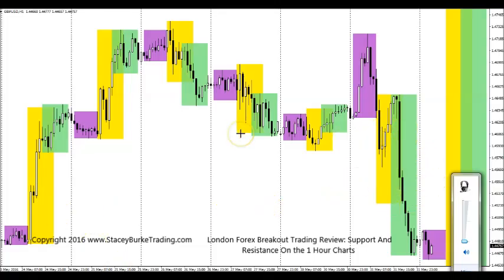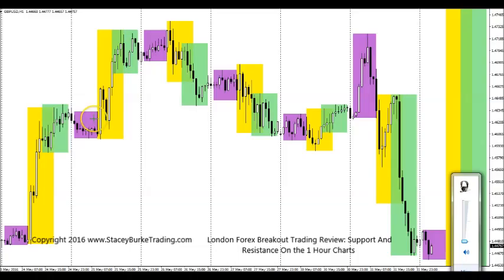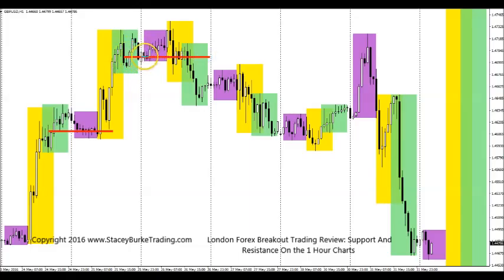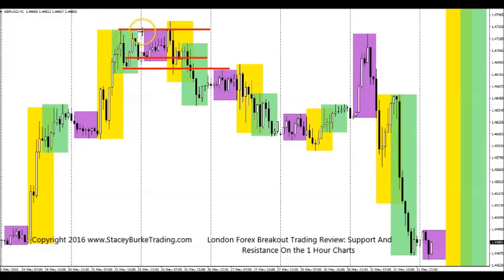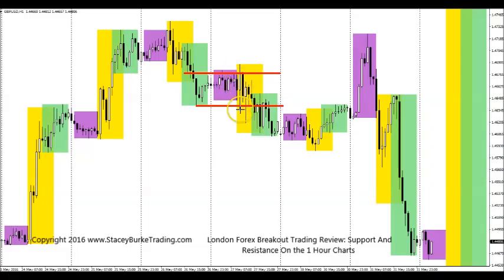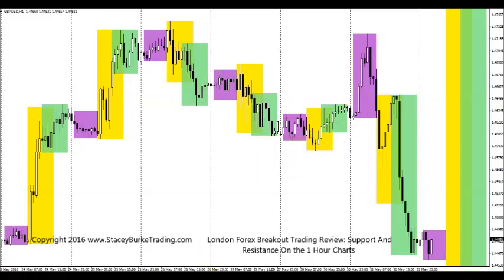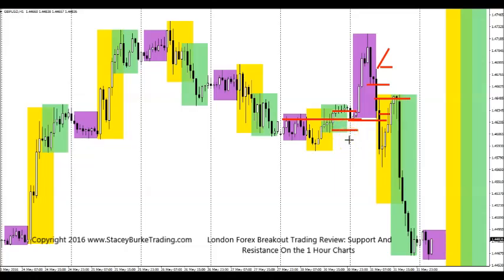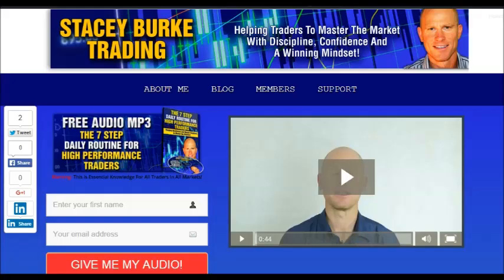London Forex Breakout Trading Review Support And Resistance On The 1 Hour Charts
London forex breakout trading can be a profitable strategy that's often used by forex traders.  Support or resistance levels on the 1 hour timeframe are great places to... Are you struggling with your forex trading? Get my free audio mp3 "The 7 Step Daily Routine for High Performance Traders".